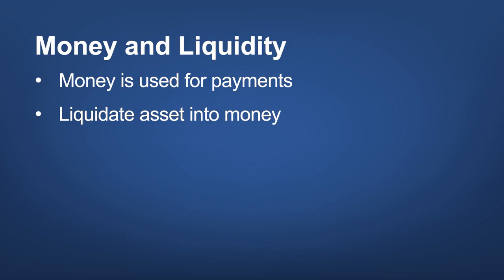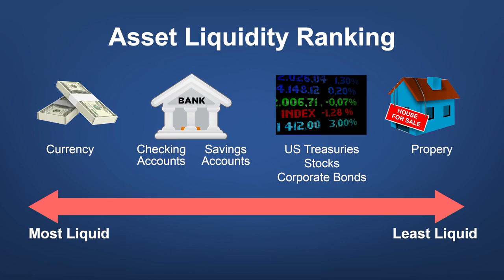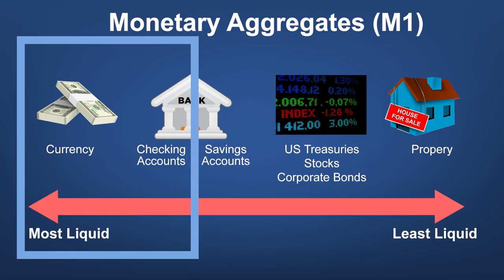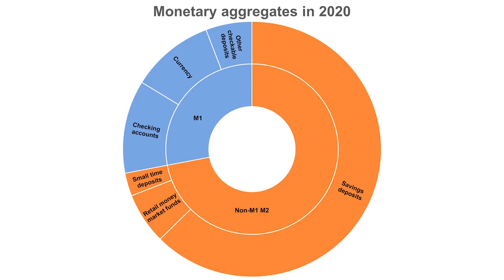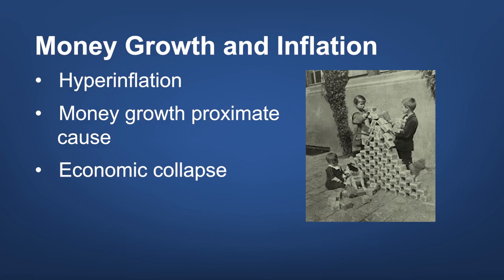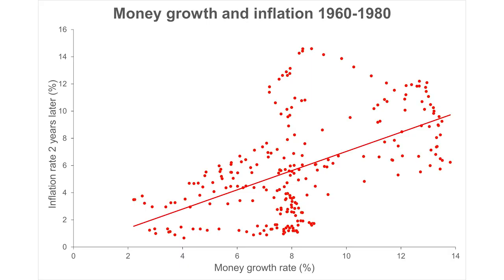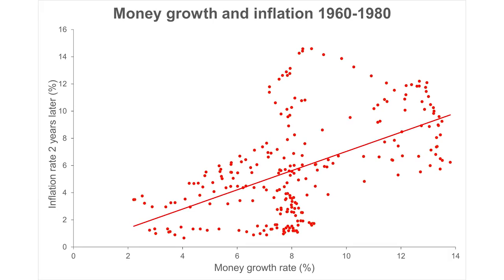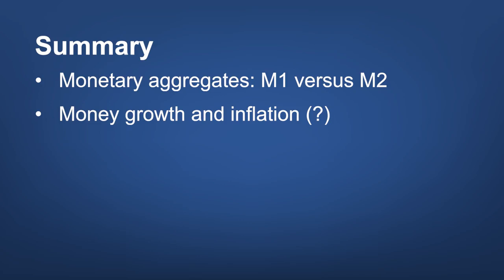1 4 Money and Inflation